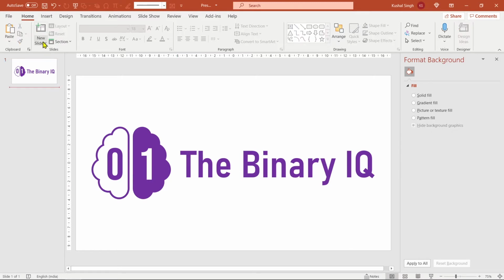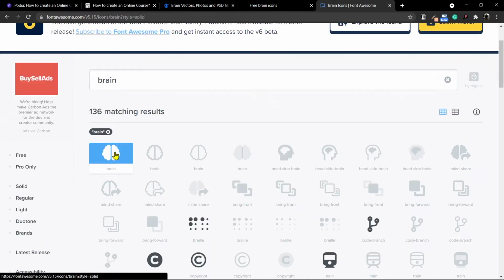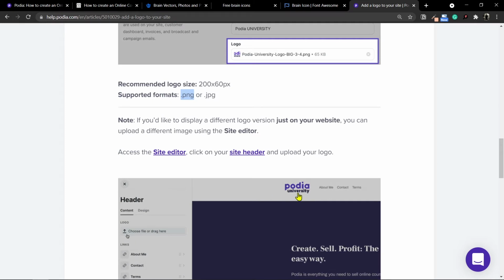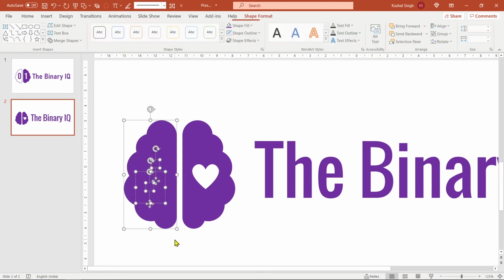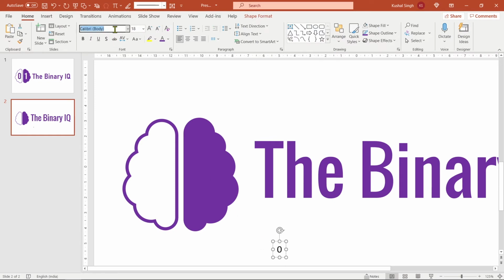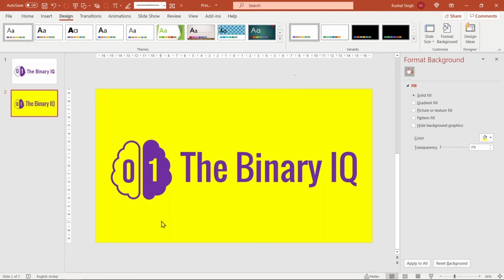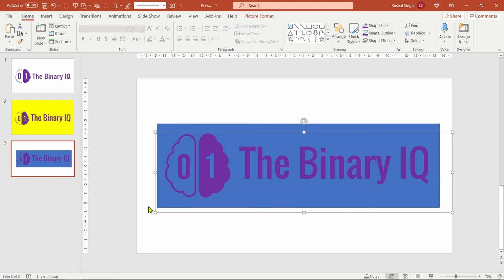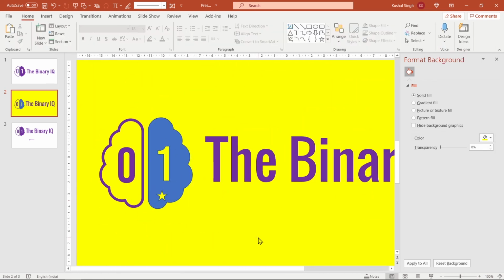03. How To Create a LOGO in Microsoft POWERPOINT? Online Course Creation in Podia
HARDWARE SETUP:
Webcam: Canon80D
Camera: Logitech C922
Camera as Webcam: Elgato Game Capture HD60S
Microphone: Blue Yeti USB Microphone
Graphic Tablet: Wacom Intuous Pro
Light Setup: Godox

Miscellaneous Hardware
Keyboard: Logitech K380
Mouse: Logitech M337